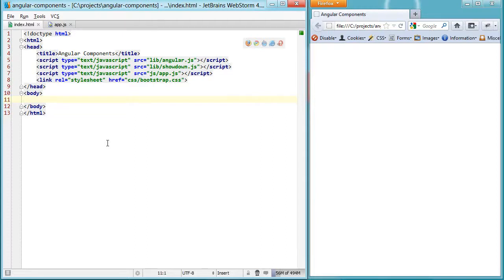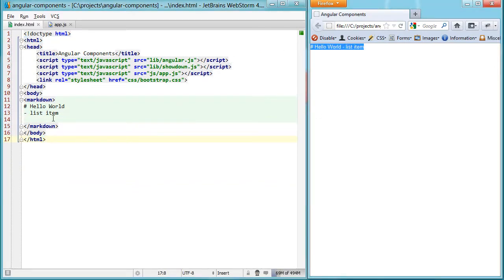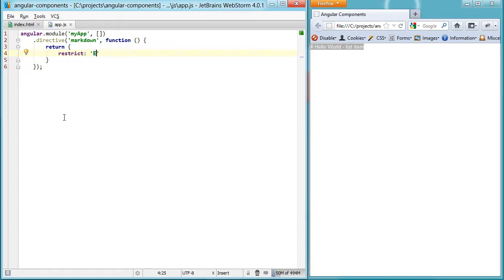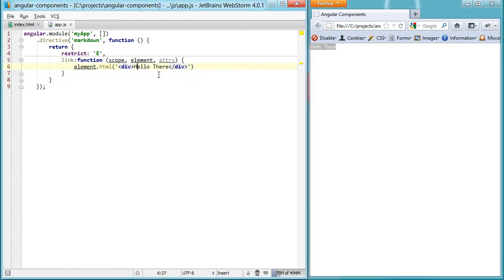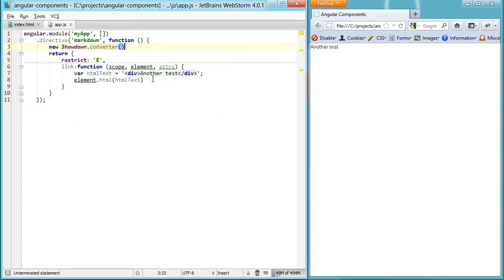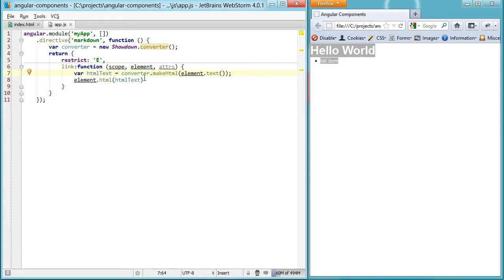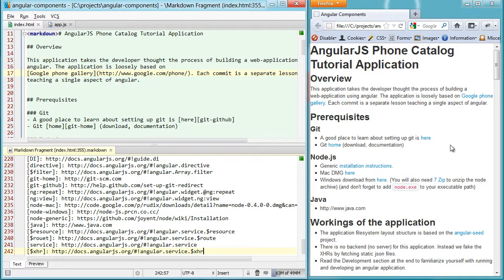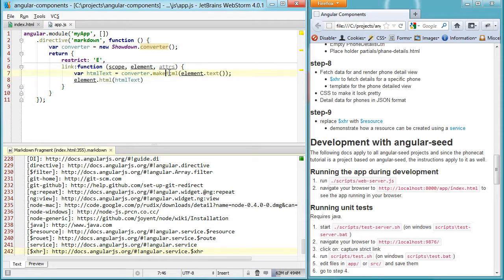AngularJS - Custom Components - Part 1